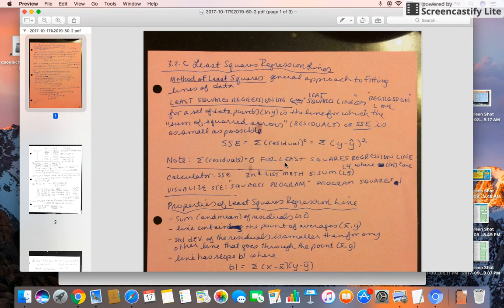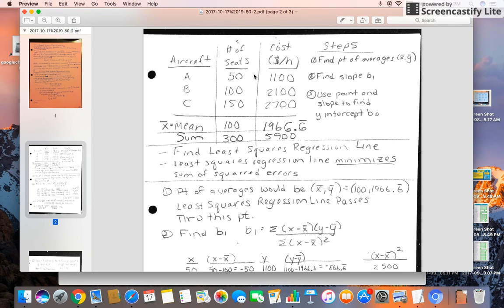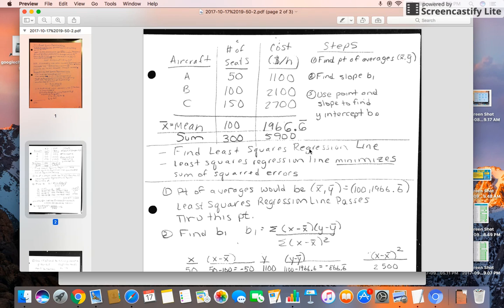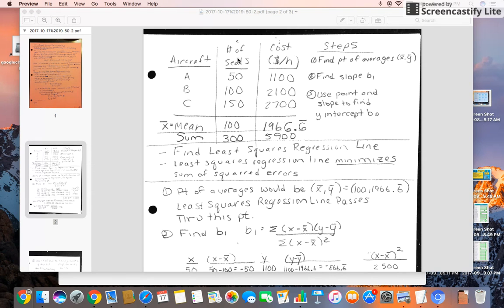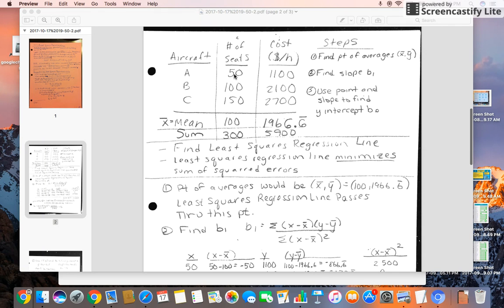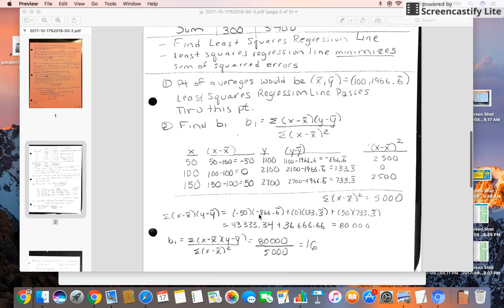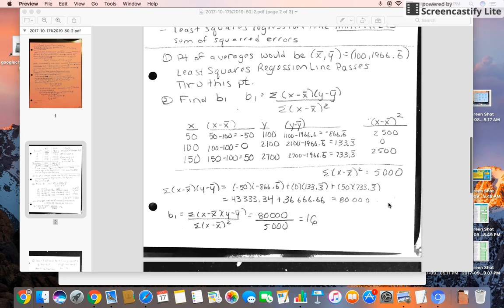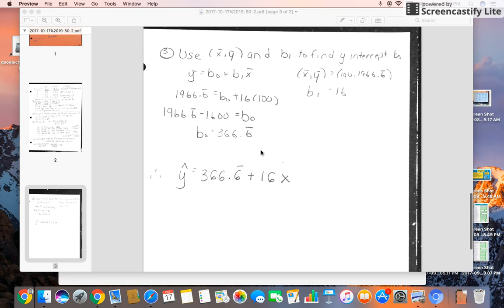Oct 17 2017 8 28 PM